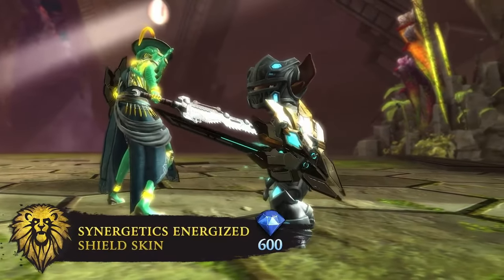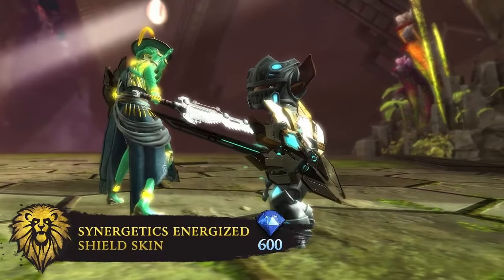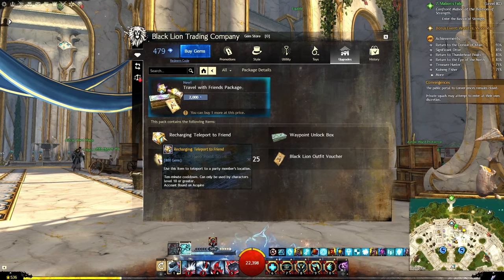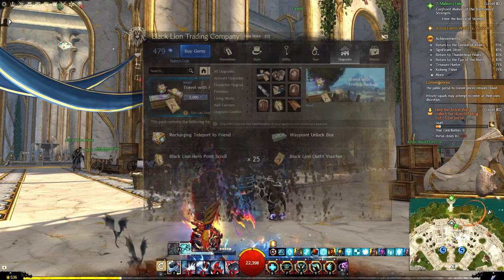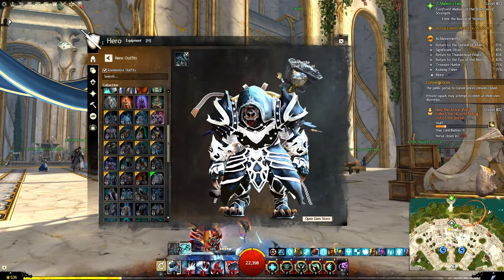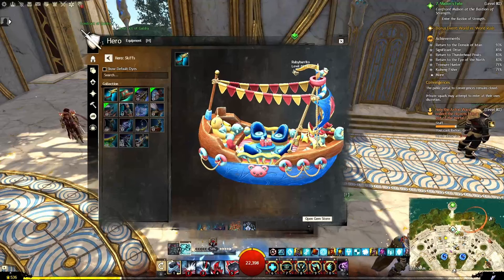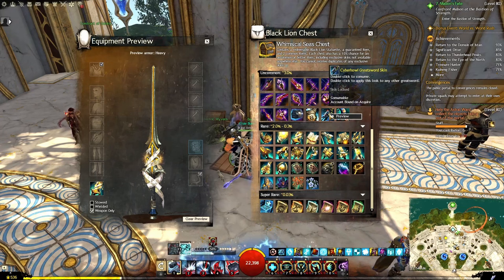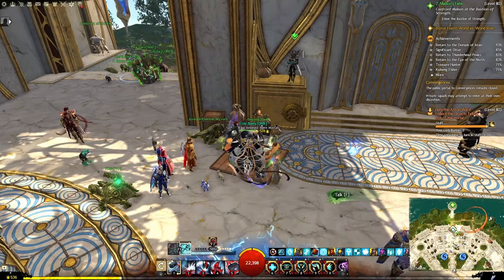GW2 | March 19th Black Lion Update!!